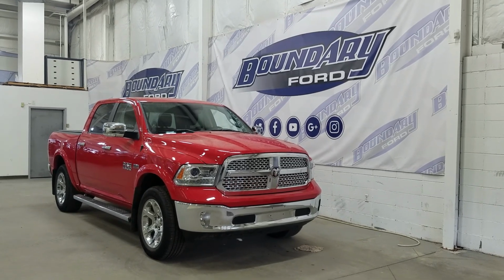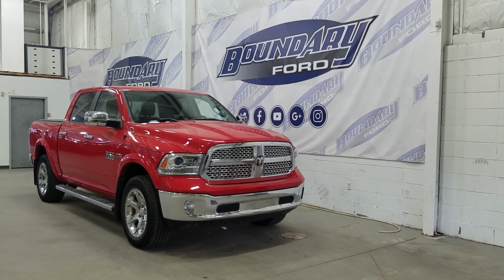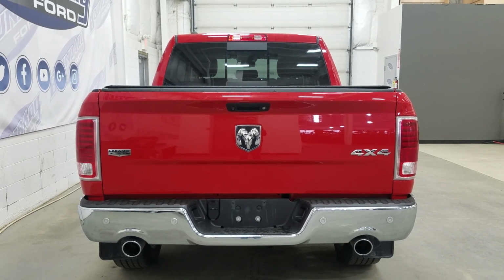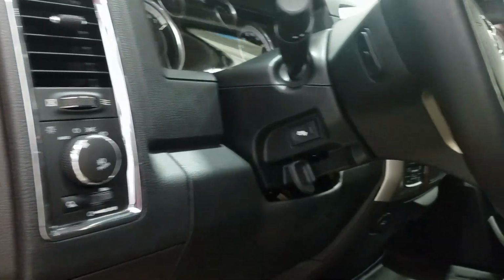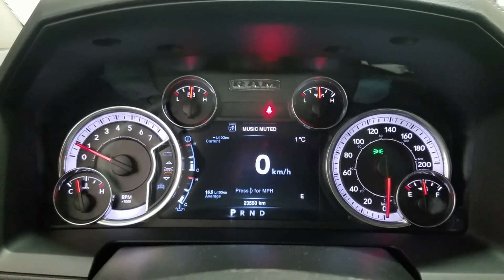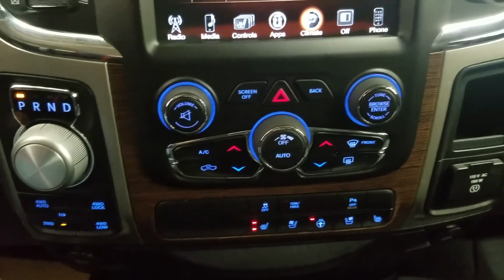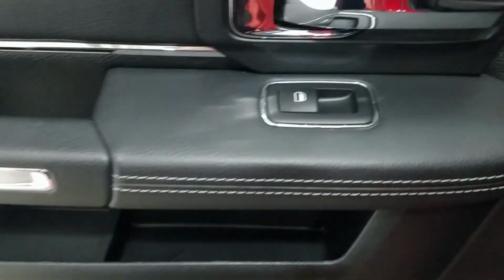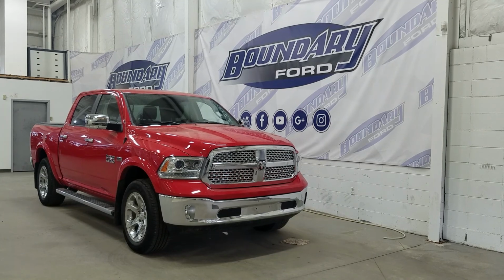Pre-owned 2016 Ram 1500 CrewCab Laramie W/ 5.7L Hemi, Leather Overview | Boundary Ford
Welcome to our Pre-owned 2016 Ram 1500 Laramie Crew Cab 4X4!

Loaded with the options you want! The 2016 Ram 1500 Laramie is Red Flame in exterior color and accented with 20" Chrome clad rims. The exterior features HID projection style headlamps, halogen fog lamps, chrome running boards, power folding exterior mirrors, rear park sense assist system, and a trailer tow package with tow mirrors and brake group. The RAM 1500 Laramie offer's premium upgrades throughout the interior including leather faced front seats with heated seat and heated steering wheel control. LED lighting at the interior is just the beginning. The driver will enjoy power windows, power locks, power mirrors, auto dimming rear view mirror, Uconnect touchscreen with 8.4 inch screen with Sirius radio and nav ready. Climb inside to a warm or cooled interior using the factory remote start, as well as standard A/C. The options are endless. The truck has tilt steering, power pedals with memory, memory seating, a security alarm and SO MUCH MORE! The 5.7L Hemi V8 engine is paired to a 8 speed automatic transmission and electronic shifting 4 wheel drive with only 23,550  KMS on the odometer.

We know that shopping for your next vehicle should be fun and exciting so stop by Boundary Ford, to experience why there is always more, at Boundary Ford.
STOCK# 18E193B